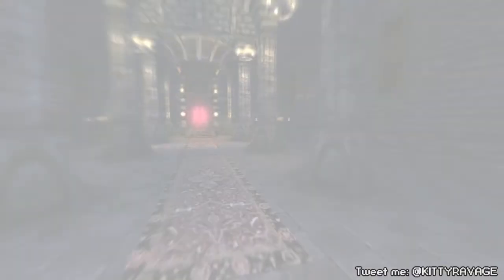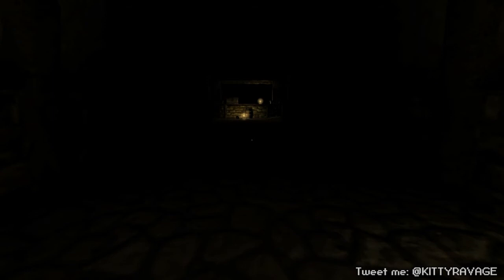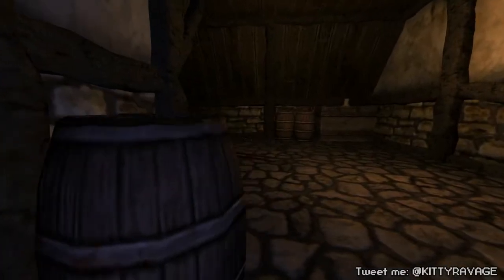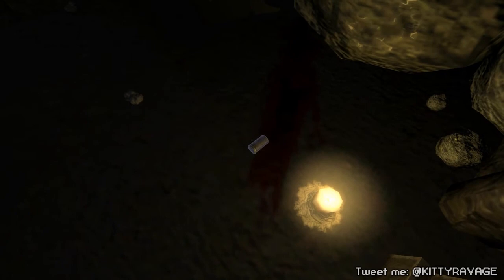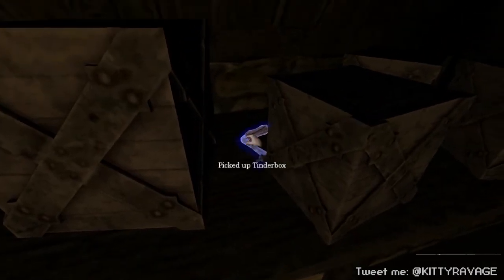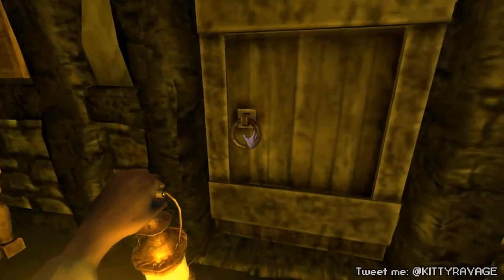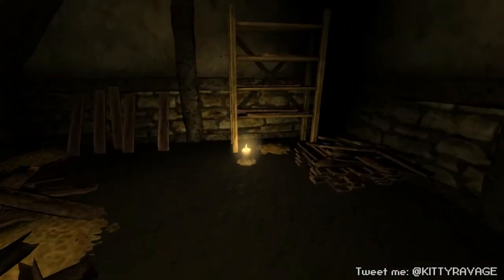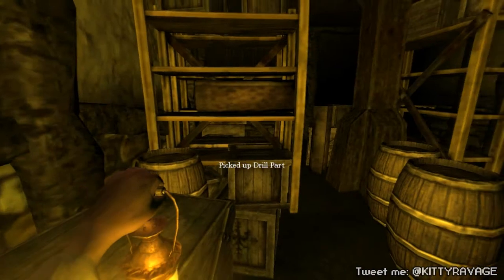Kitty Plays AMNESIA: #4 My First Scare! ;_;